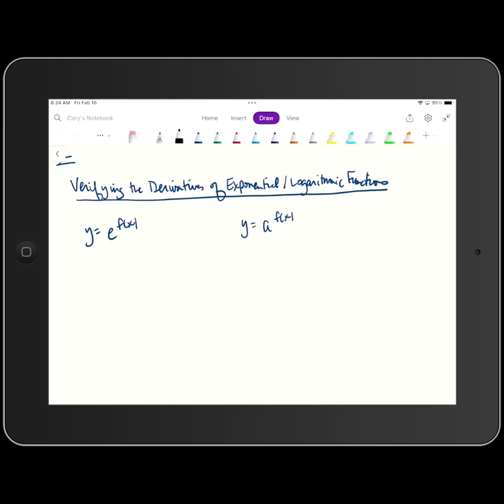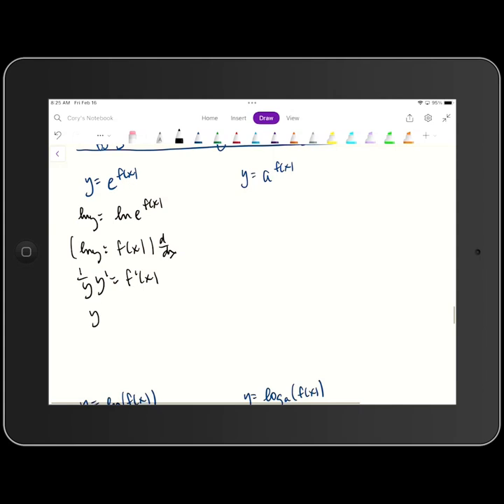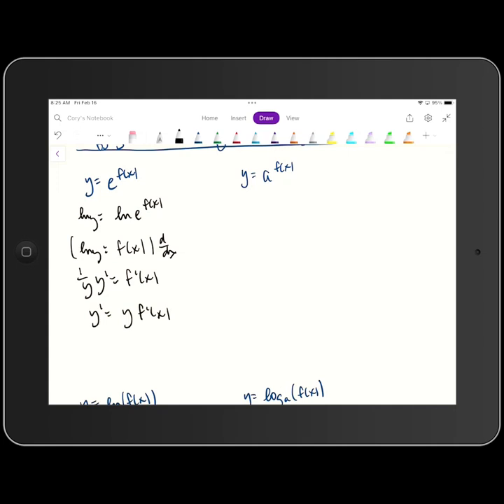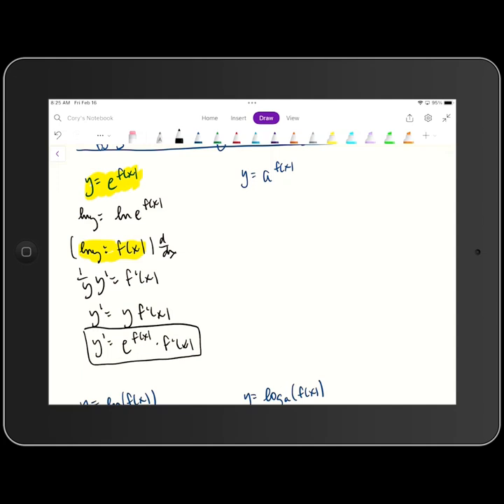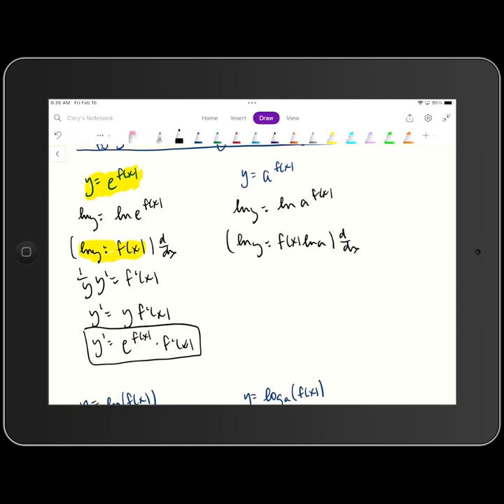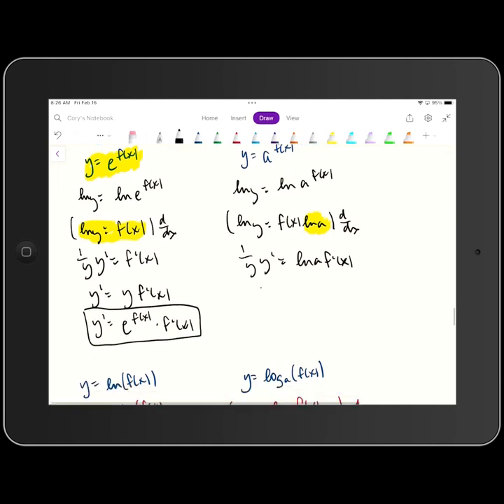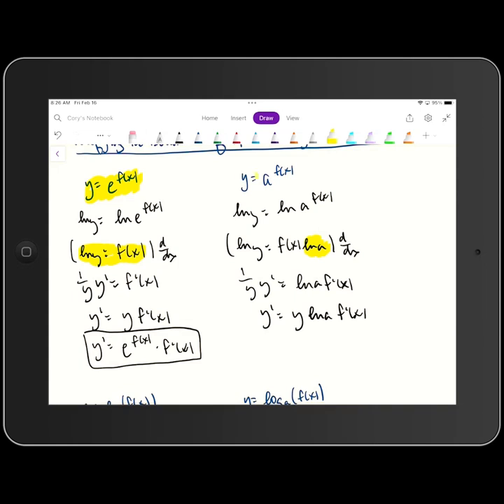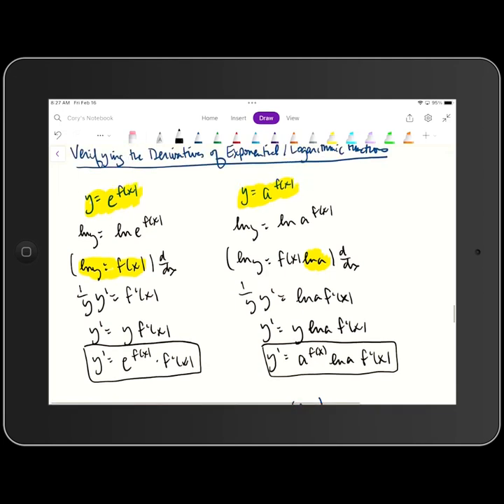Section 8 2 Derivatives of Log Functions